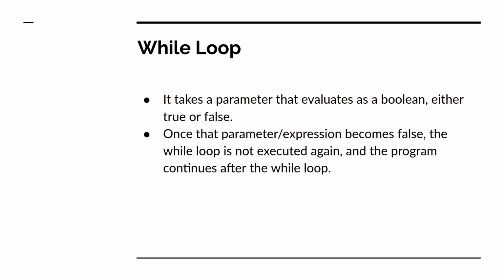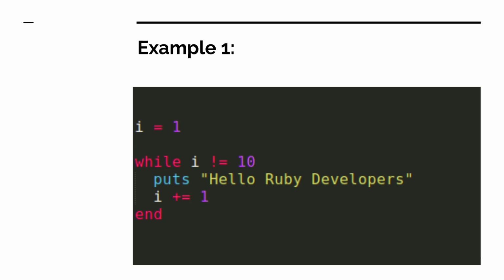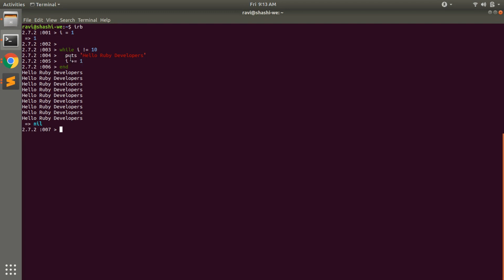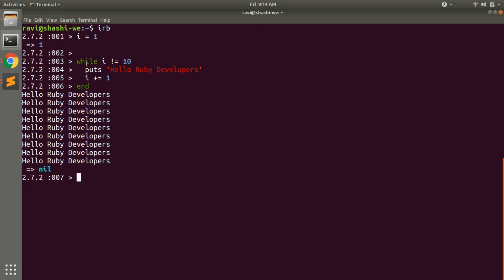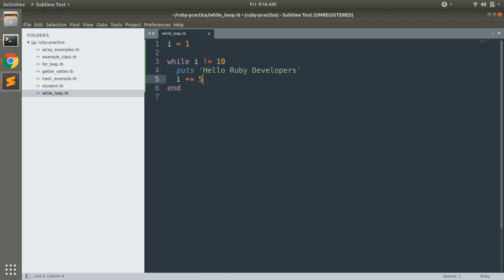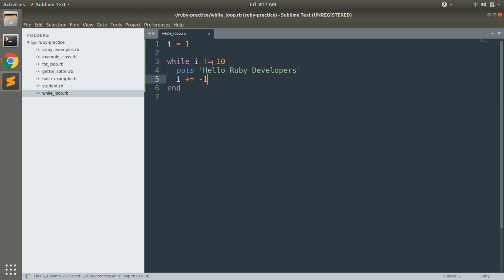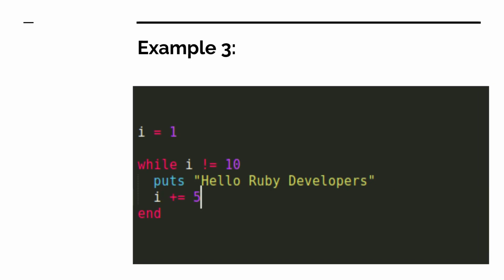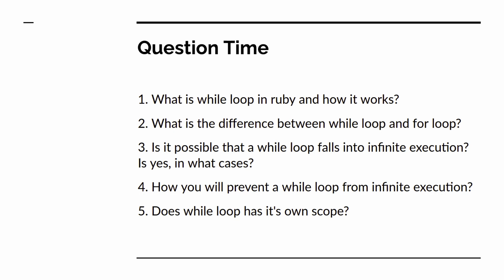While Loop in Ruby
Hello Friends
Welcome back!

In this video we are going to discuss about while loops in ruby. Just checkout the video and practice it much to get better with it.